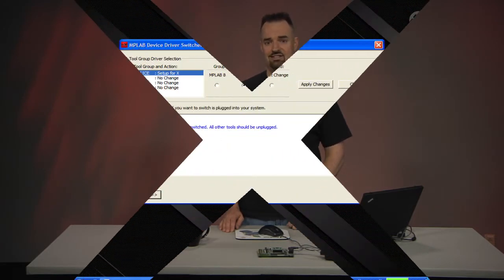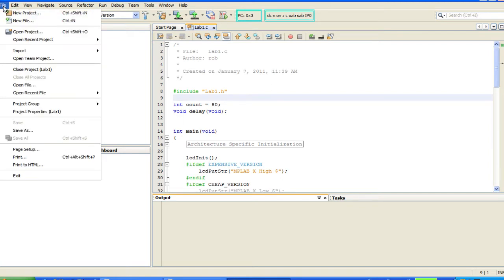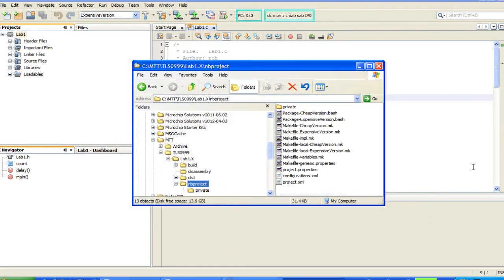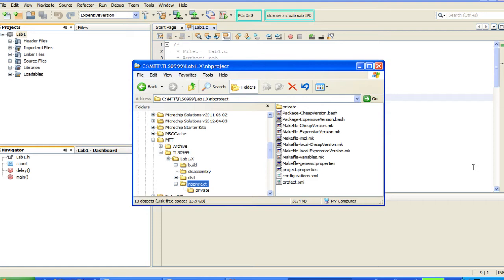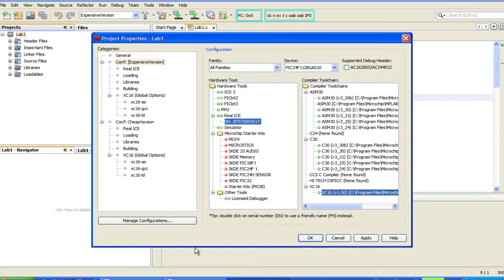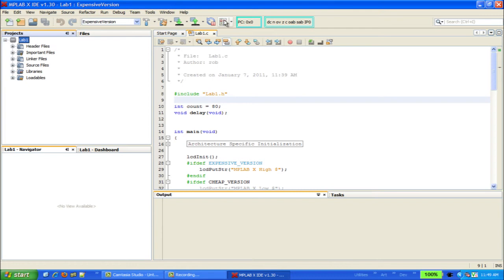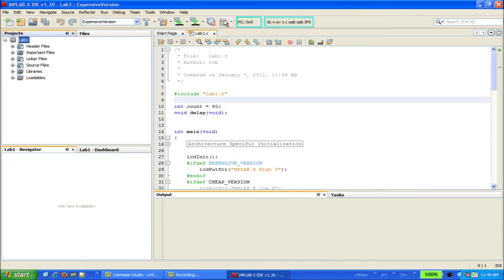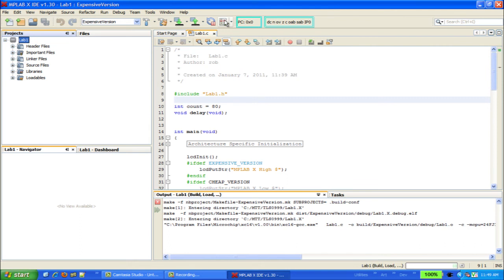MPLAB® X TV Difference from MPLAB®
In this episode of MPLAB® X TV, Rob discusses the different features available in MPLAB X.